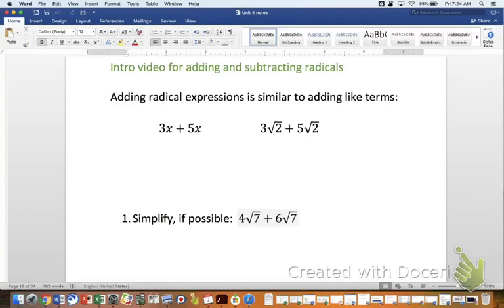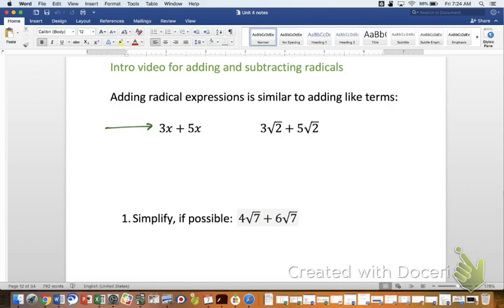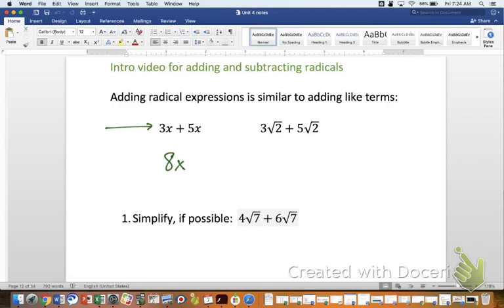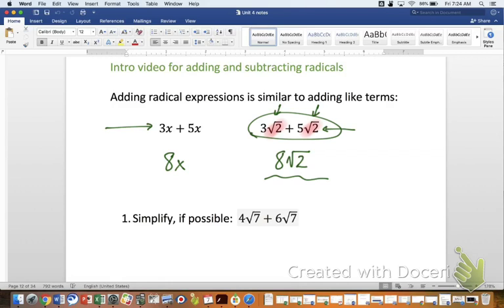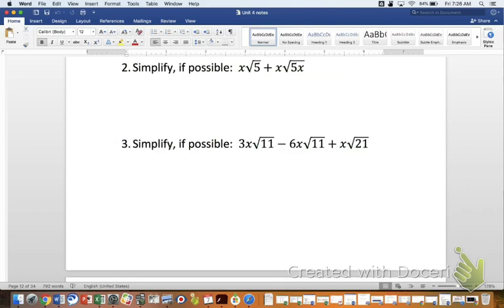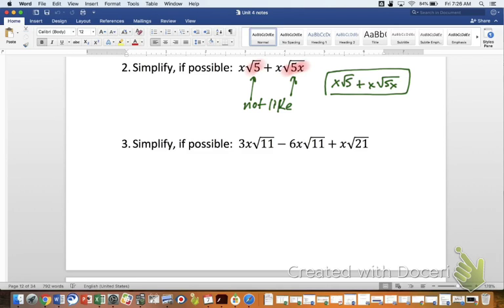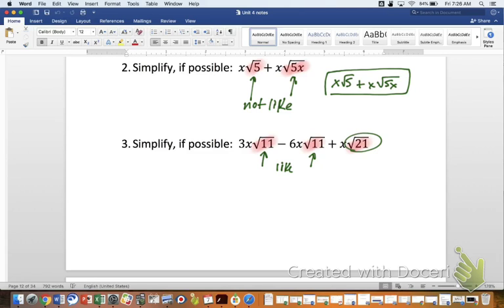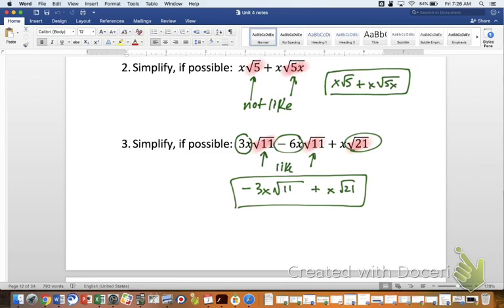alg 1 adding radicals intro